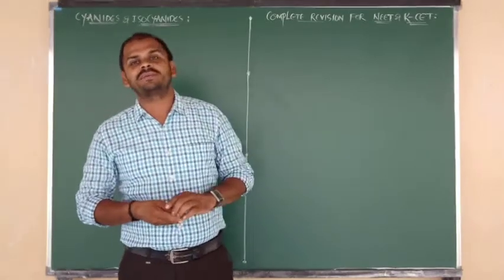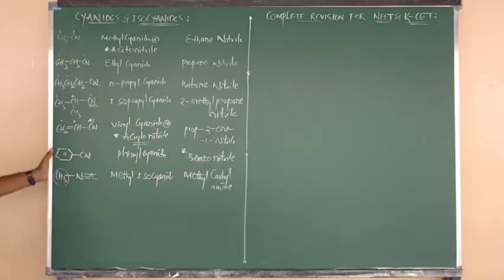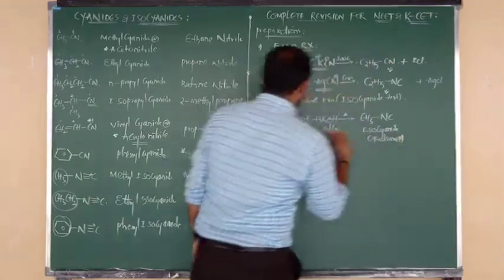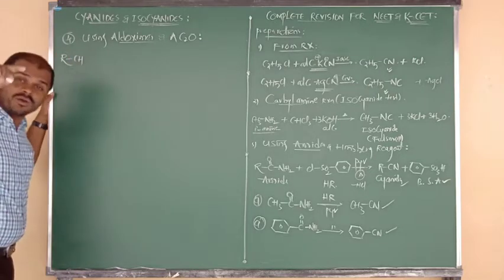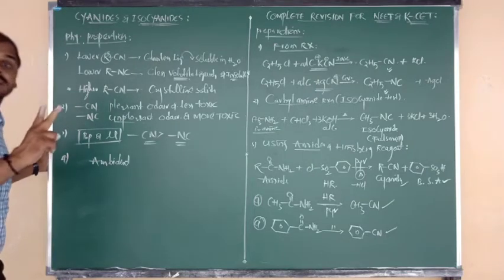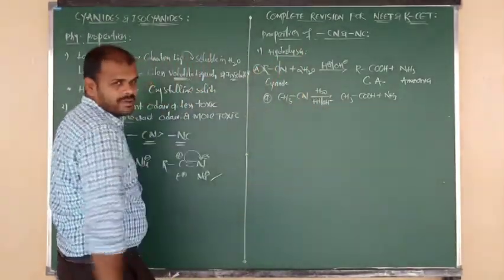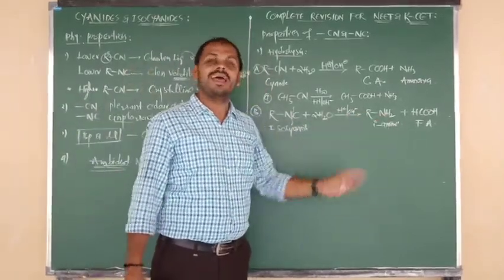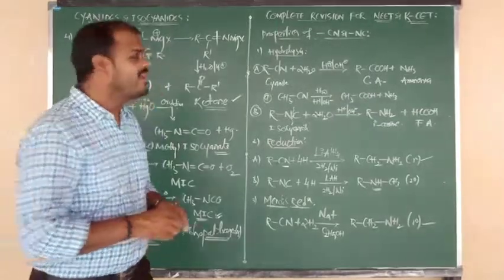CYANIDES & ISOCYANIDES [REVISION]....by SMsir ✍️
For NEET& K-CET Outgoing Seniors